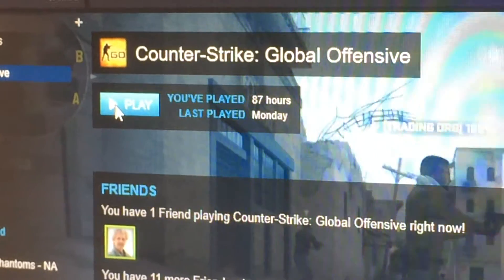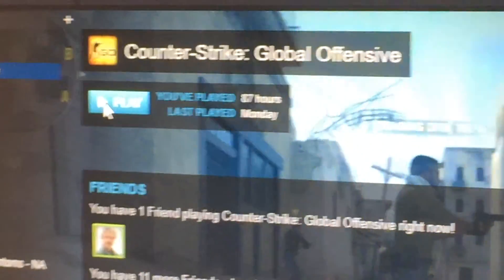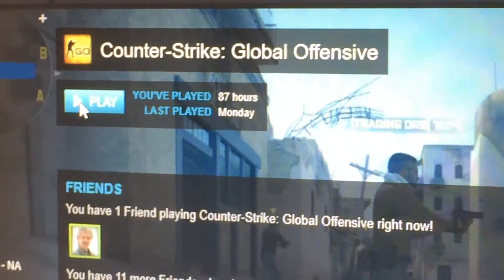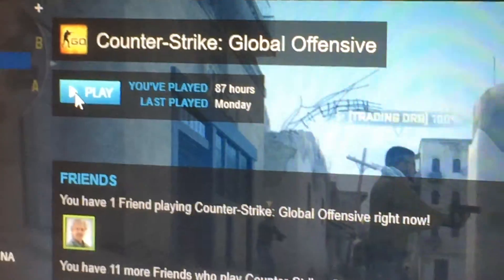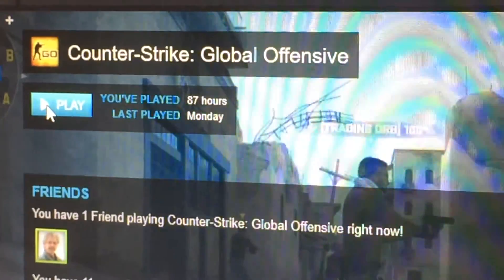SECRET ACHIEVEMENT #5 IN CASE CLICKER how to get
case clicker digital app